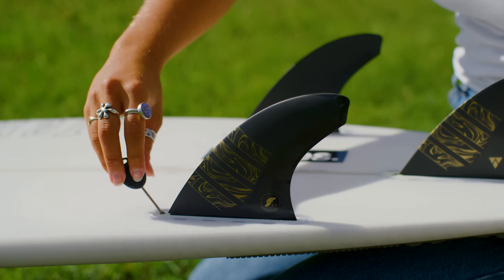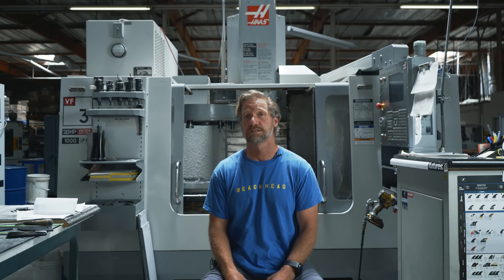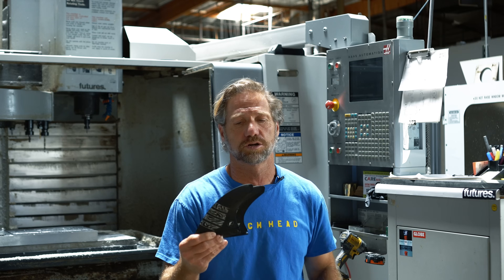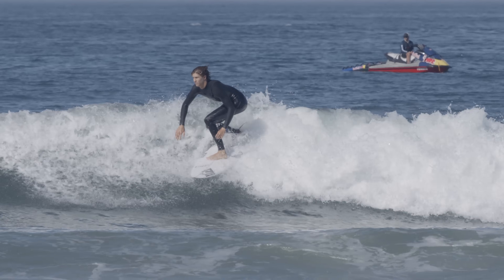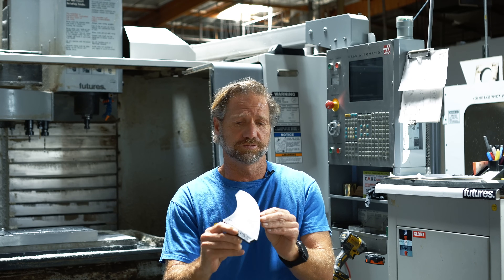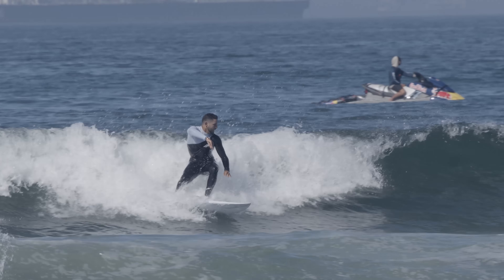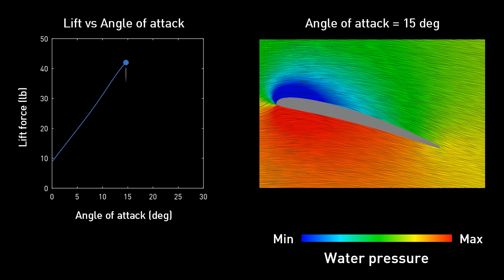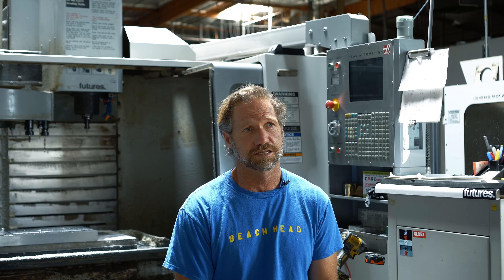What is the Vector 3/2?!?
It’s time to geek out! Vince Longo, owner and fin designer of Futures, dives deep into the features and benefits of the Vector 3/2 in the Alpha Construction. What is a Vector foil? What does 3/2 mean? Get all the answers and insider details in this must-watch interview!